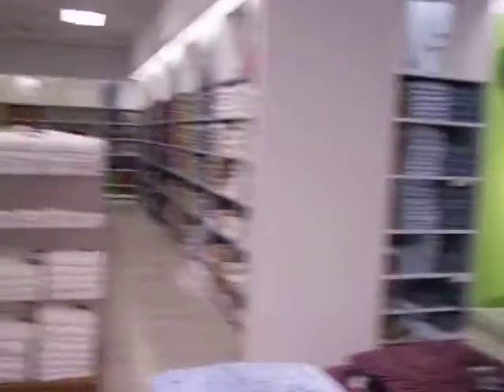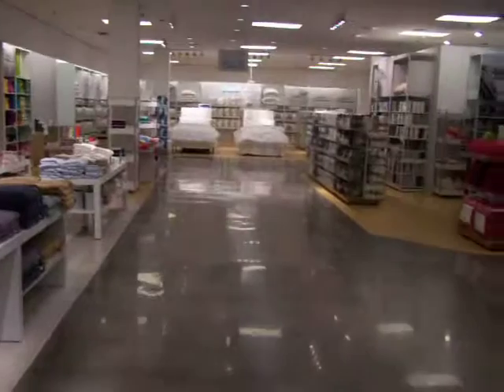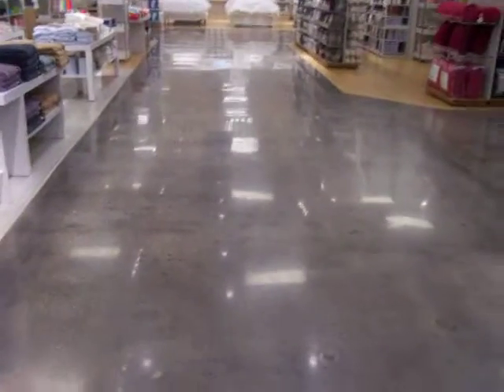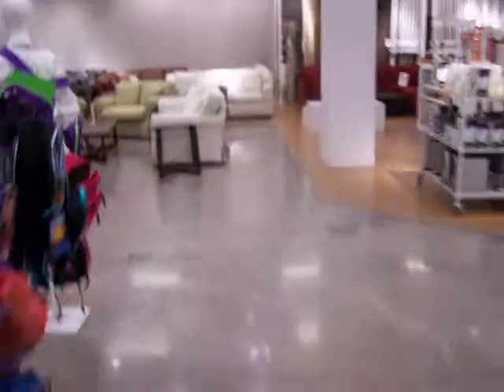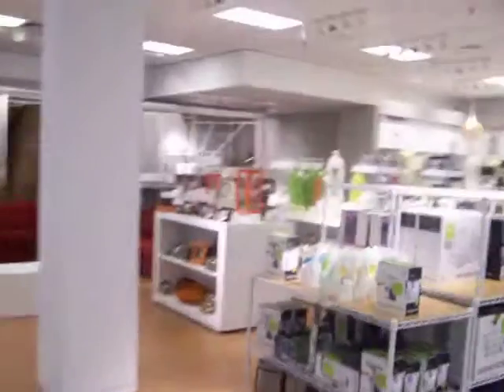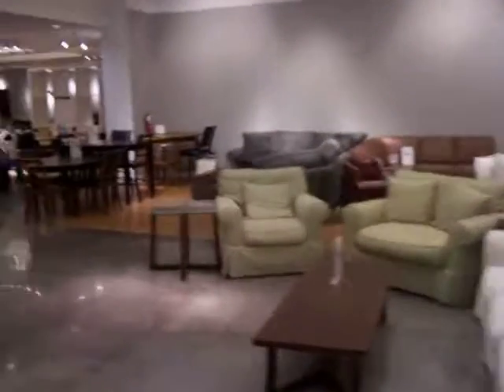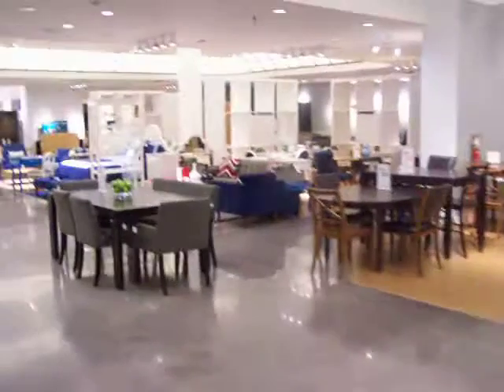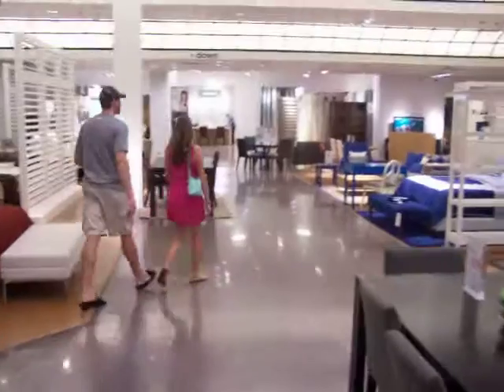Brief Store Tour of Newly Renovated JCPenney at the Mall in Columbia, Columbia, MD.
This is a tour of the renovations that have been going on at the JCPenney at The Mall in Columbia.  This store is absolutely beautiful.